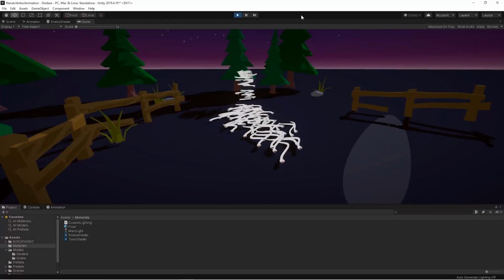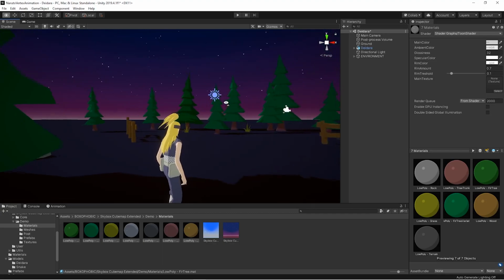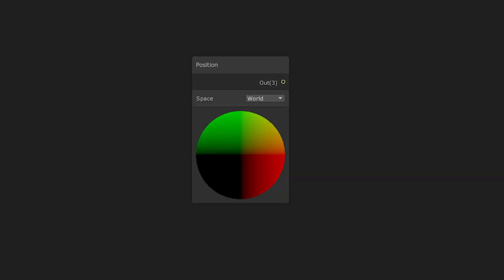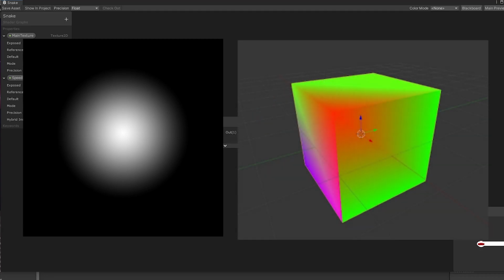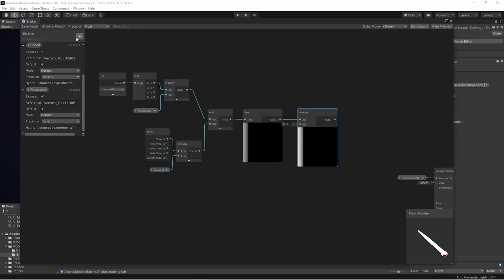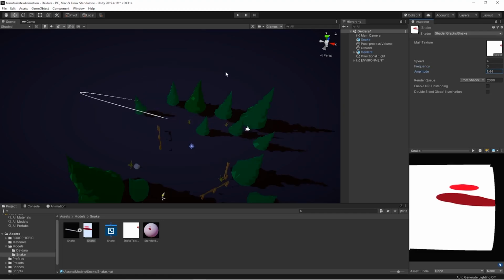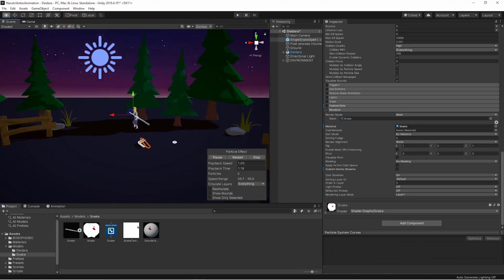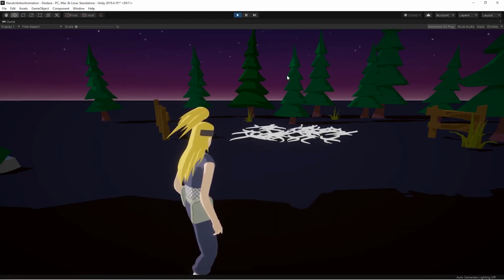Vertex Animation in Unity - Snake effect from Naruto Shippuden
In many situations, where you need to animate hundreds of models, the best approach is not using keyframe-animations. What you need is a shader.
In this video, we recreate a spell from Naruto, creating a graph shader to animate snakes.